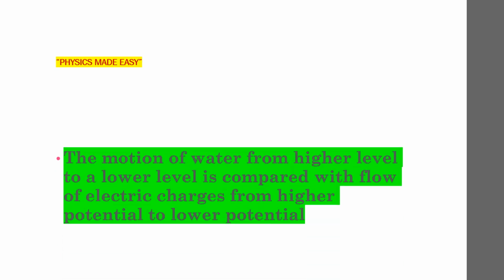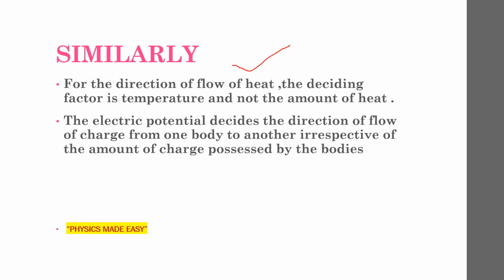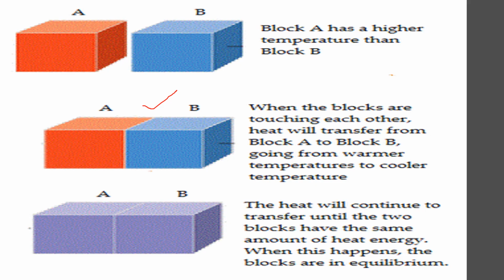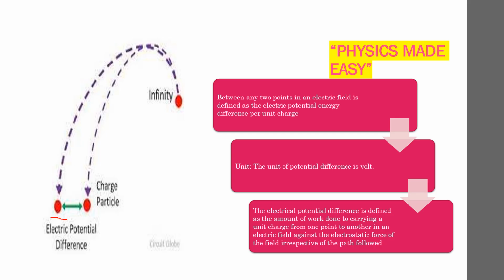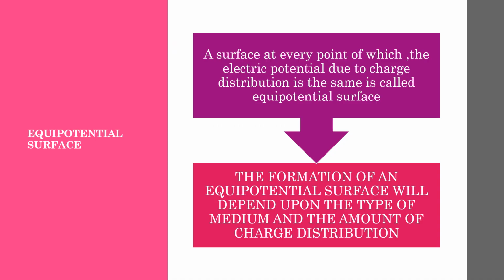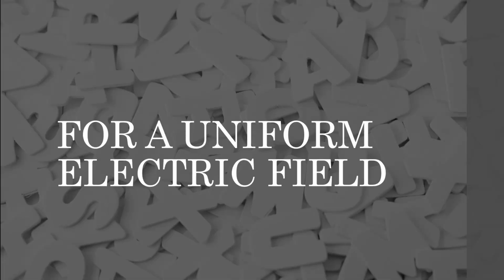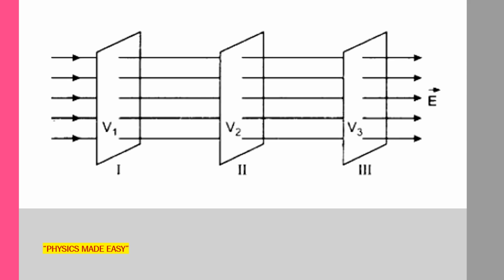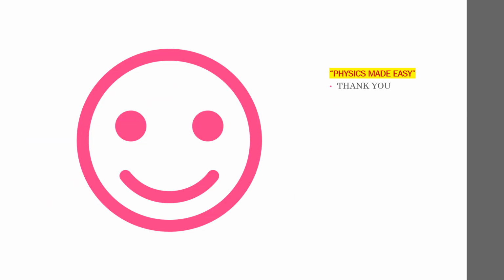Electrostatic potential and capacitance; equipotential surface & its properties; electric field-12;